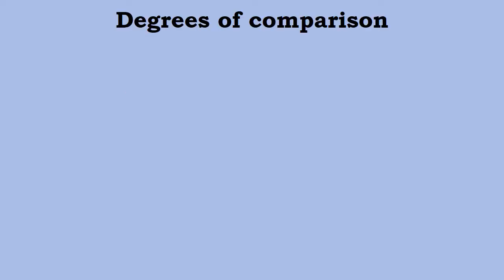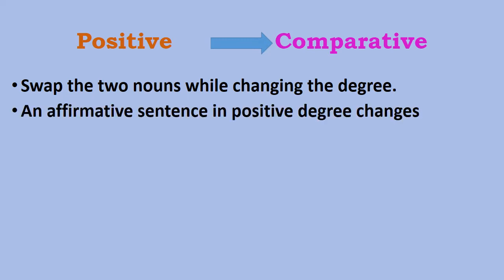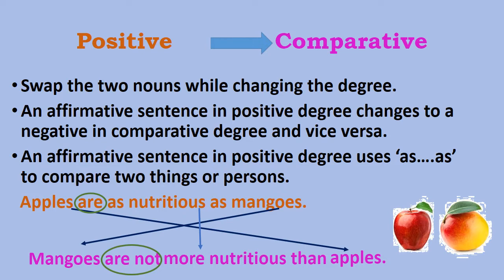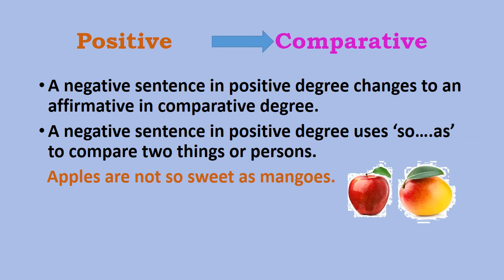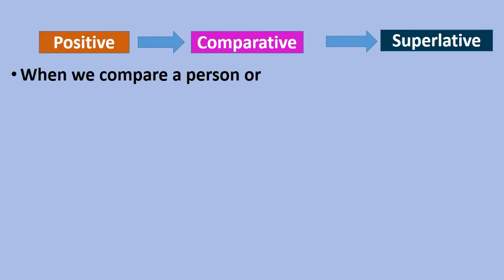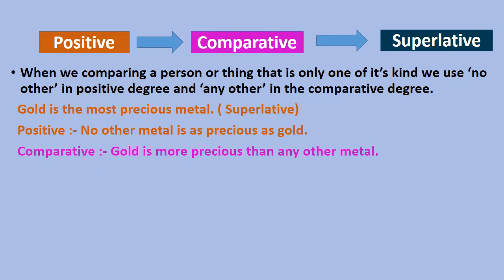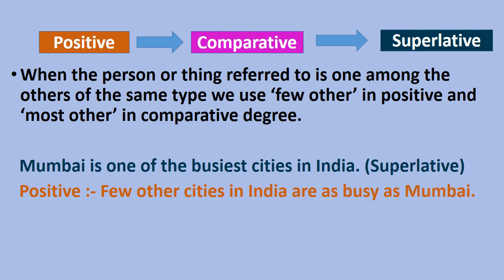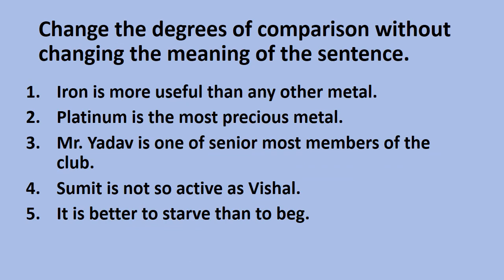of comparison Transformation of degrees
 Change a positive to comparative and vice versa :-
• Swap the two nouns while changing the degree.
• An affirmative sentence in positive degree changes to a negative in comparative degree and vice versa.
• An affirmative sentence in positive degree uses ‘as….as’ to compare two things or persons.
• A negative sentence in positive degree changes to an affirmative in comparative degree.
• A negative sentence in positive degree uses ‘so….as’ to compare two things or persons.
 Change a superlative to positive and comparative :-
• When we compare a person or thing that is only one of it’s kind we use ‘no other’ in positive degree and ‘any other’ in the comparative degree.
• When the person or thing referred to is one among the others of the same type we use ‘few other’ in positive and ‘most other’ in comparative degree.